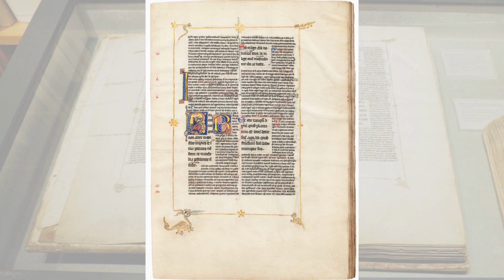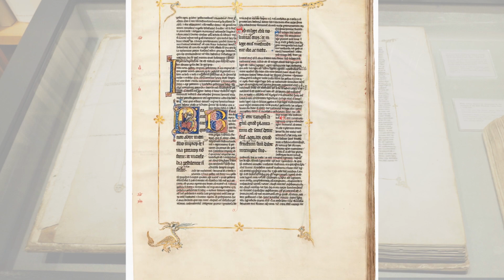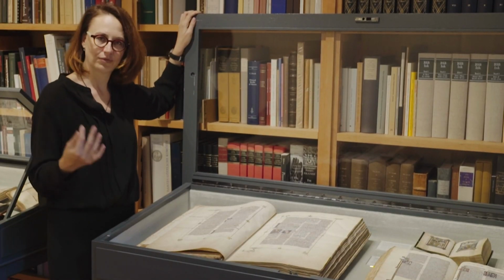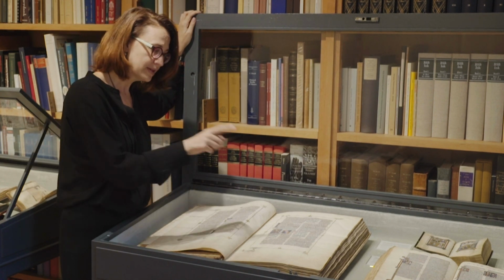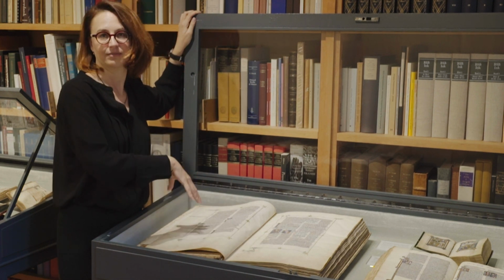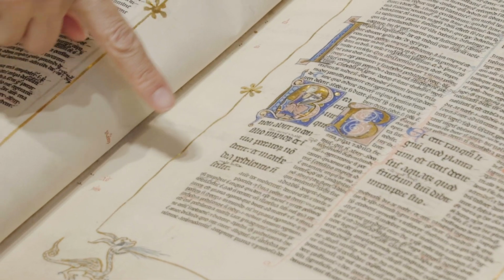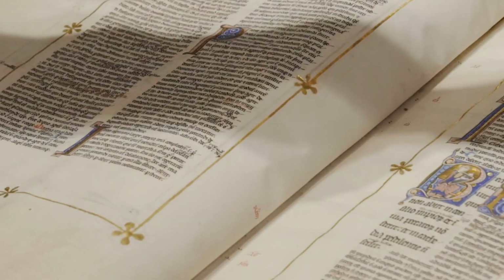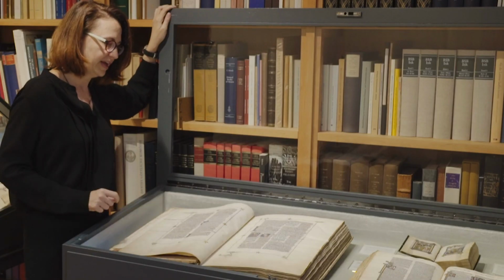The Ornate Commentary of Petrus Lombardus, c. 1230-1250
This complete and well-preserved codex in an impressive folio format contains the Psalter commentaries by Peter Lombard. As it served as a valuable source of exegesis and knowledge for theologians and other scholars, the text was highly in demand and often copied in the Middle Ages. The manuscript at hand is a deluxe copy illuminated in the workshop of the Vie de Saint Denis possibly for export to a monastic or private library in another country. The book evidently came to Spain, where alterations were presumably made in the noble library of the marquises of Astorga, where the codex was located from the 15th century onward.

Santa María. CC.

Petrus Lombardus, Glossatura magna in psalmos,
Manuscript in Latin on vellum, illuminated by the workshop of the Vie de Saint Denis.
Northern France, Paris, c. 1230-50 and Spain, c. 1460.